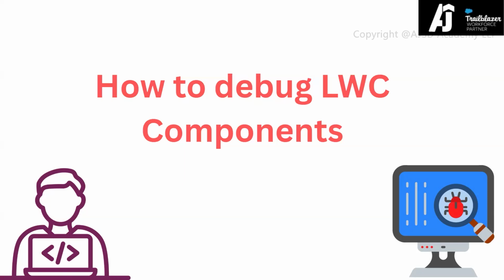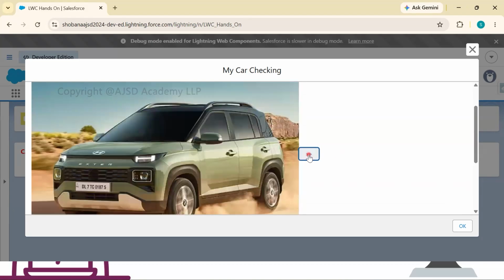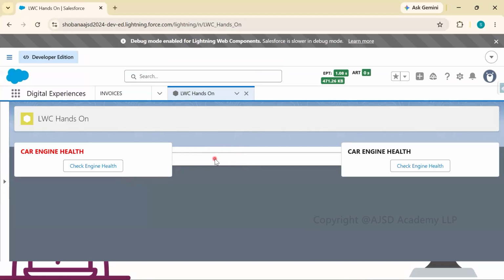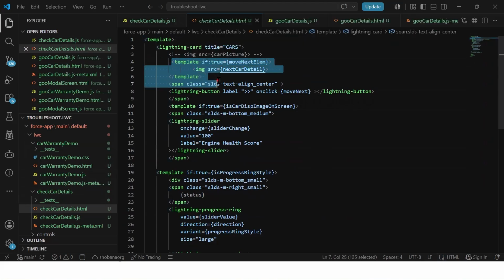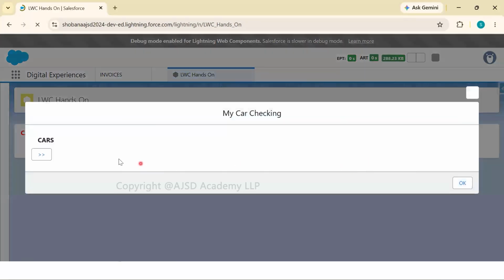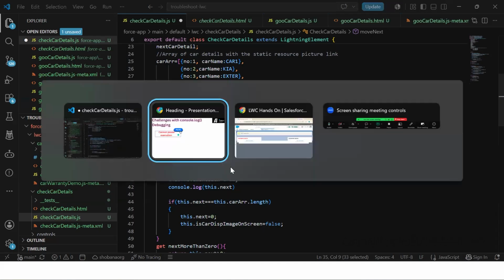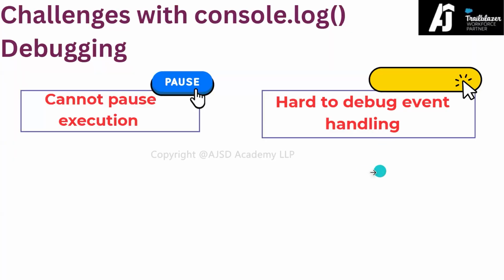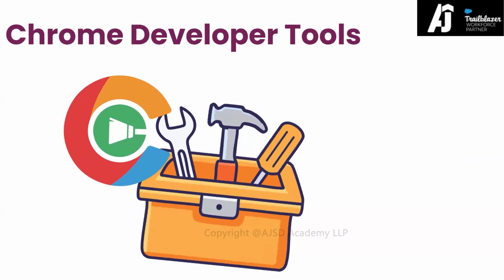How to Debug LWC Components | Introduction to Debugging Lightning Web Components (LWC) in Salesforce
In this video, we'll begin our journey into Debugging Lightning Web Components (LWC) in Salesforce by understanding the fundamentals.

Before learning debugging techniques and tools, it's important to know what debugging is, why it matters, and how it helps developers build reliable, high-quality applications.

Whether you're a Salesforce Beginner, an Aspiring Salesforce Developer, or someone preparing for Salesforce interviews, this introductory session will give you a strong foundation for mastering LWC debugging.

📚 In this video, you'll learn:

✅ What is Debugging in Lightning Web Components (LWC)?
✅ Why Debugging is an Essential Developer Skill
✅ Common Errors Encountered in LWC Applications
✅ Overview of LWC Debugging Tools and Techniques
✅ What to Expect in the Upcoming LWC Debugging Series

This video is the first step toward becoming more confident in troubleshooting Lightning Web Components and writing cleaner, more reliable Salesforce applications.

If you're looking to improve your Salesforce development skills, this series is for you!

Introduction to LWC Debugging,
Debugging Lightning Web Components,
LWC Debugging,
Salesforce LWC,
Lightning Web Components,
Salesforce Debugging,
LWC Tutorial,
Salesforce Developer,
LWC Basics,
Salesforce Development,
Beginner LWC,
JavaScript Debugging,
Salesforce Tutorial,
AJSD Academy,
Salesforce Training